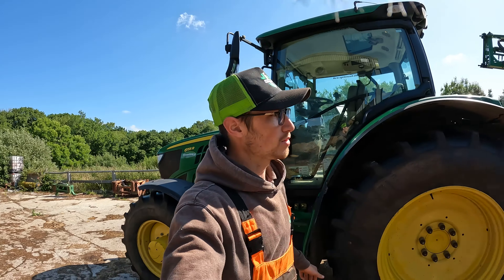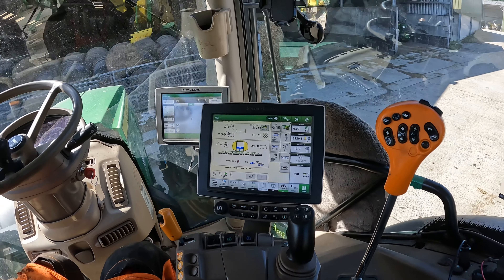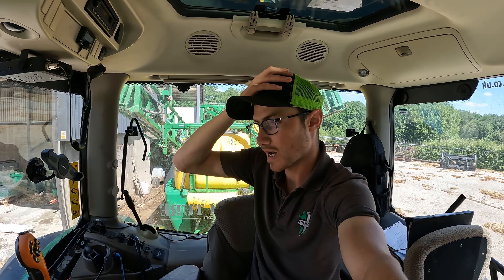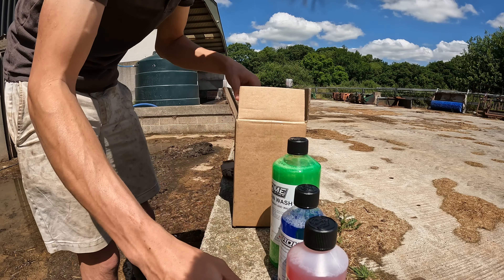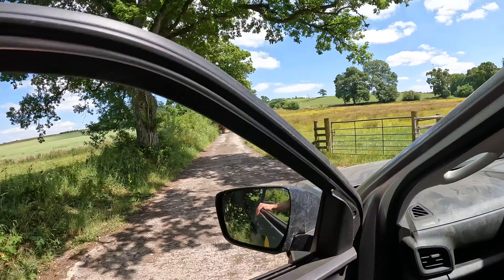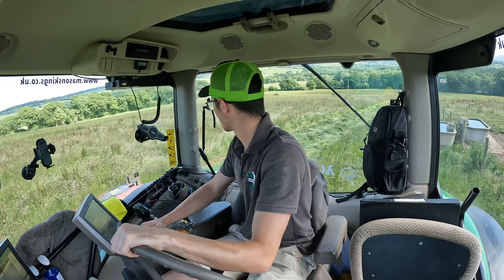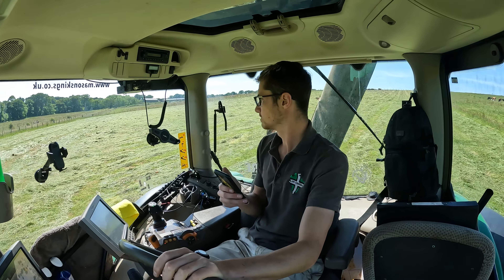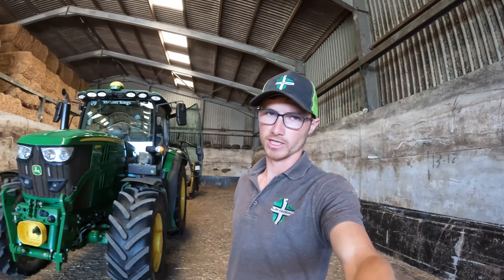THE GRASSMEN TREATMENT! NEW GO PRO 10!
I picked up one of the Grassmen cleaning kits at the Royal Cornwall Show recently, so here it is in use! We also knock down a cow paddock to bale up!

THE KIT I USE:

Camera  🎥  Go Pro 10 & Hero 7 Black

🚜  Follow Me  🚜

Snapchat   🚜 jmfarming